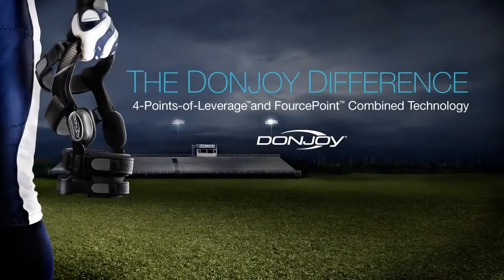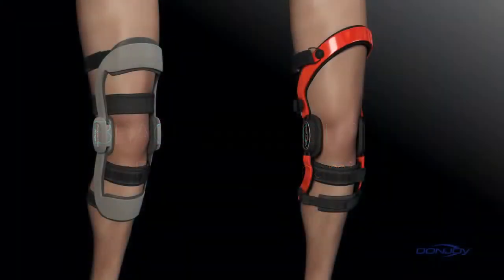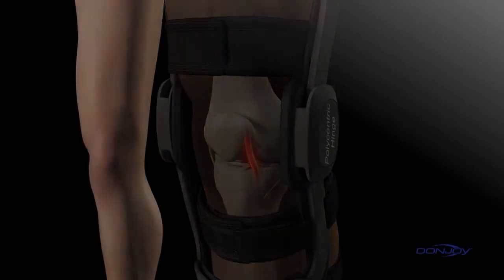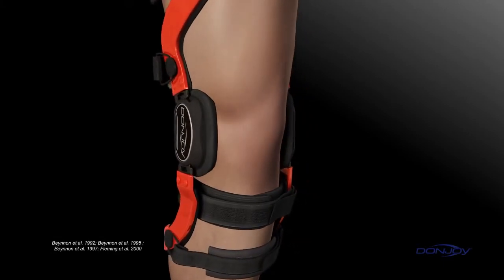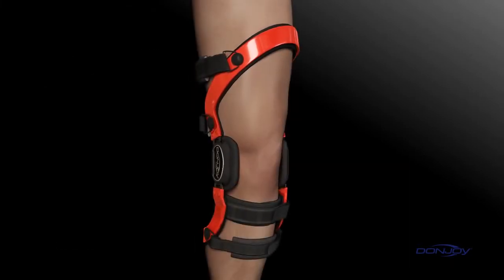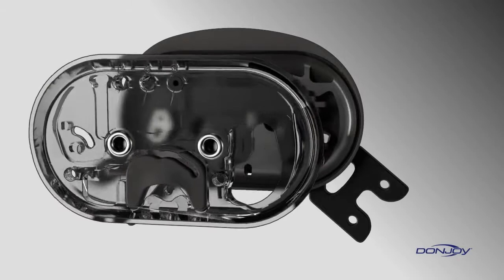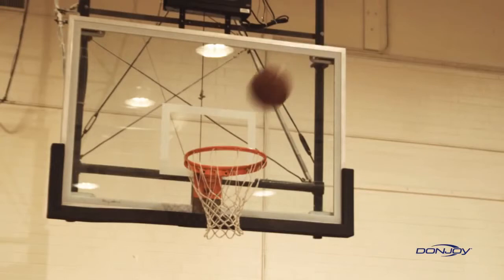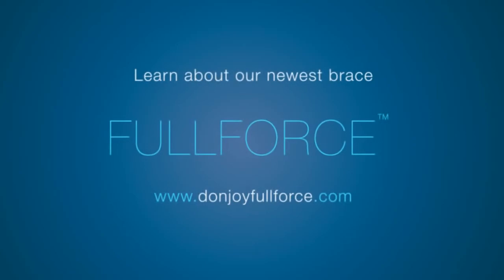DonJoy Knee Braces